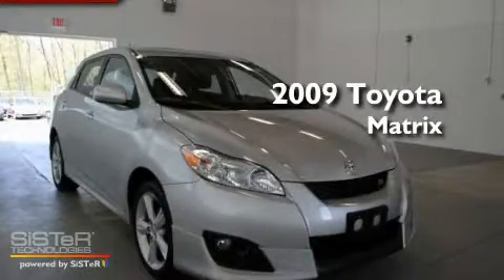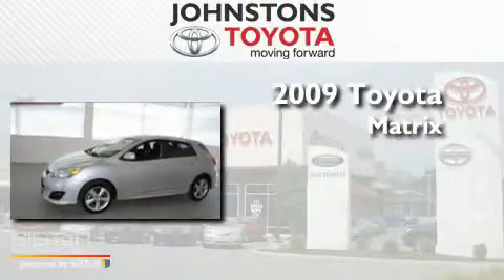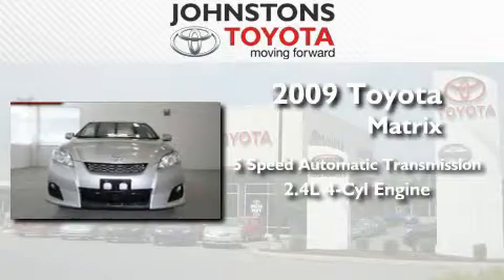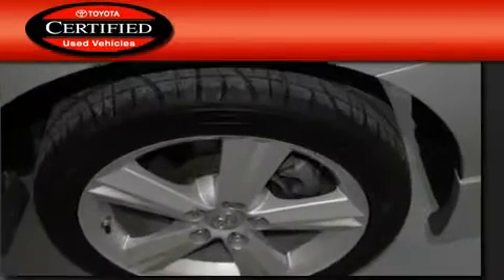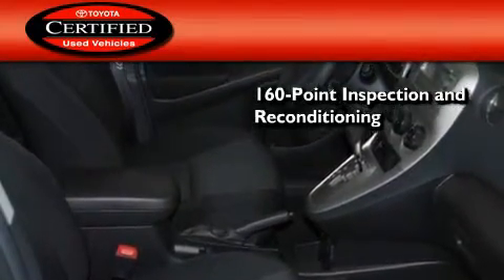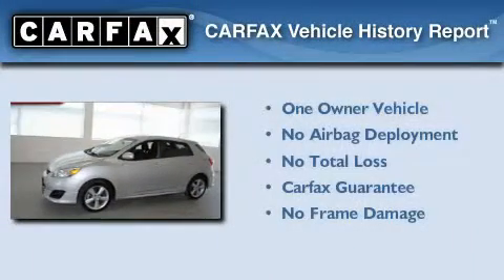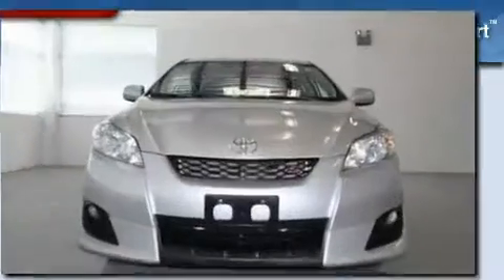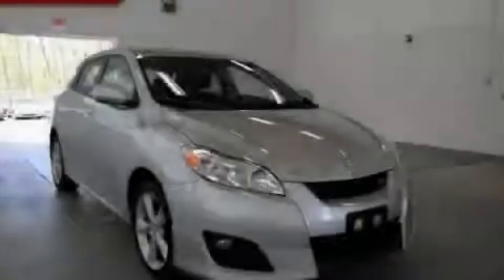2009 Toyota Matrix New Hampton NY 10958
Year : 2009
 Make : Toyota
 Model : Matrix
 Engine : Gas I4 2.4L/144
 Trans . : Automatic
 Exterior : 01F7/LTGRAY
 Miles : 27,464
 Interior : GRAY FA13
 Stock : 52603